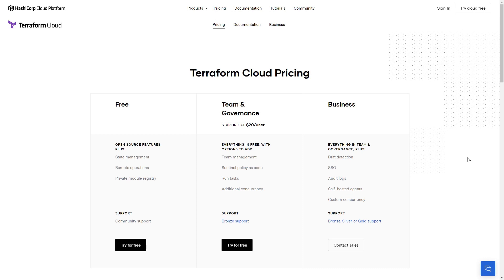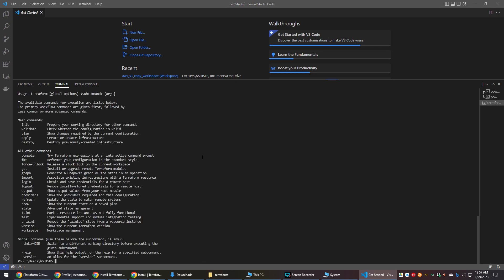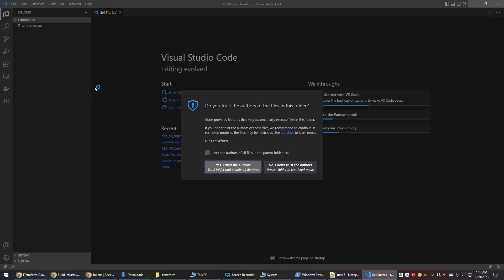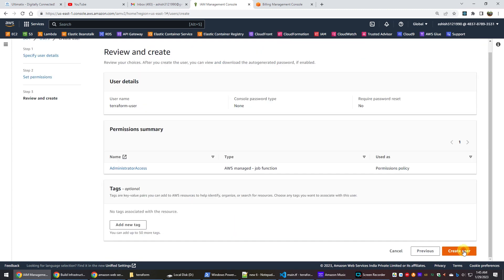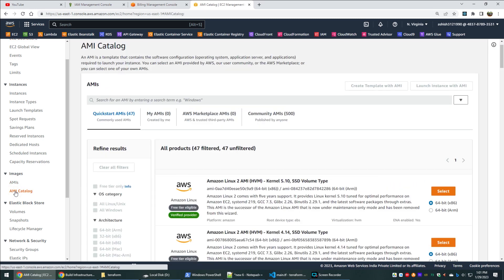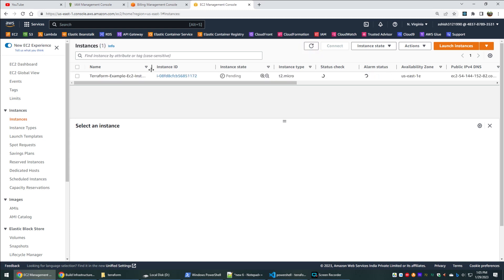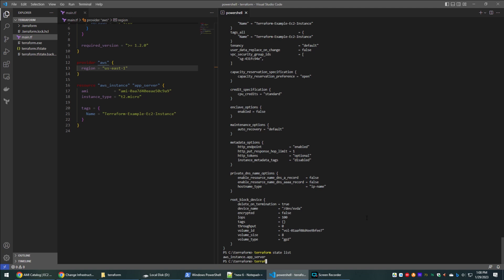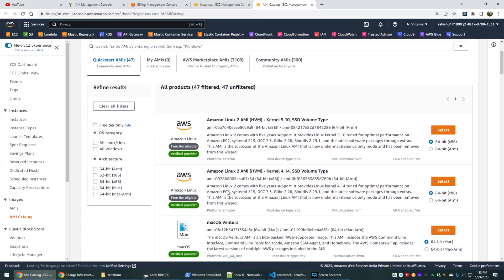Deploy AWS Cloud Infrastructure With Terraform | Beginners Tutorial to Terraform with AWS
Deploy AWS Cloud Infrastructure With Terraform | Getting Started with Terraform

Useful Links

Great Republic Day Sales Deals
Daily Top Deals